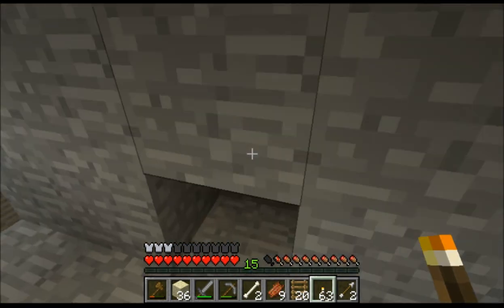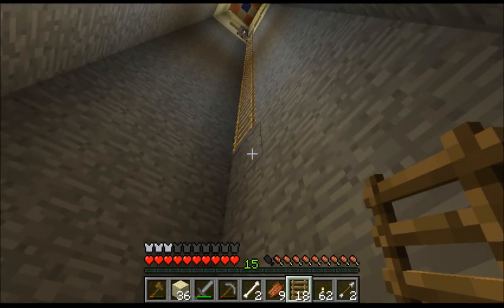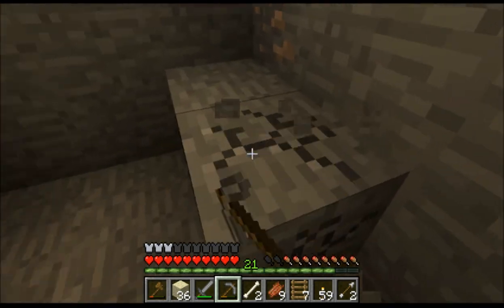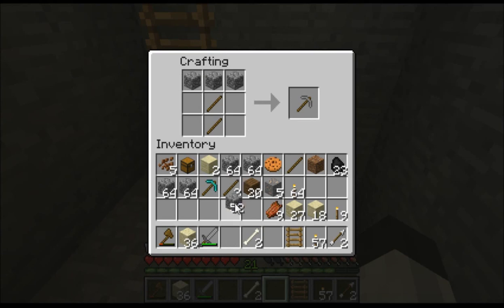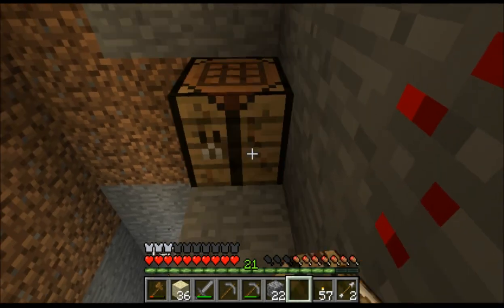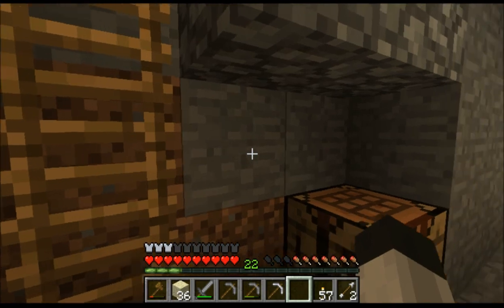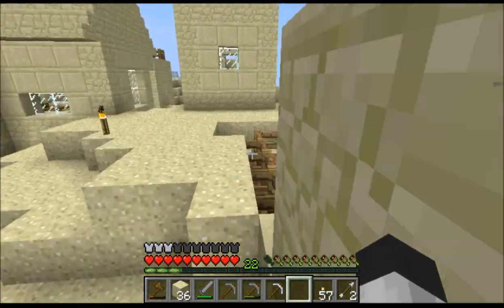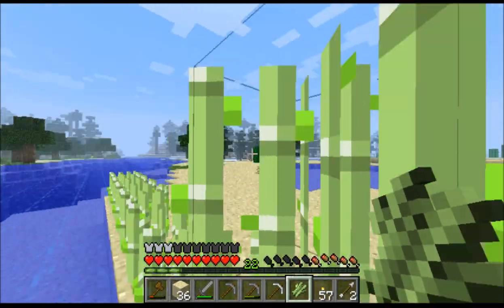MANcraft part 1 ep 3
MANcraft's play test of the minecraft Snapshot.

funmannick's view: